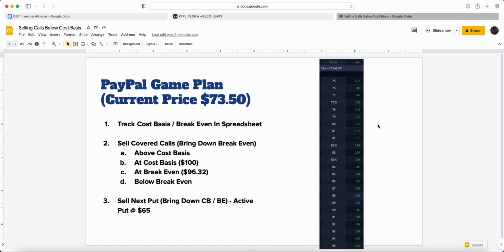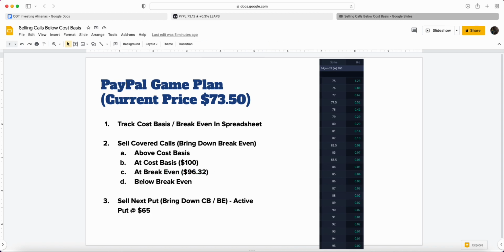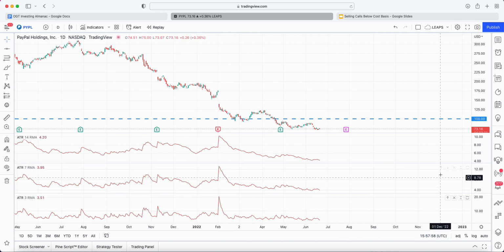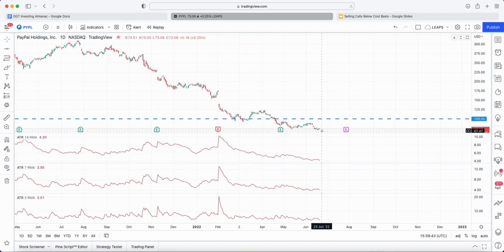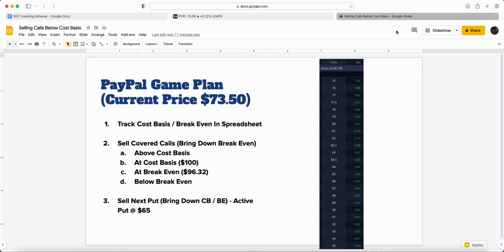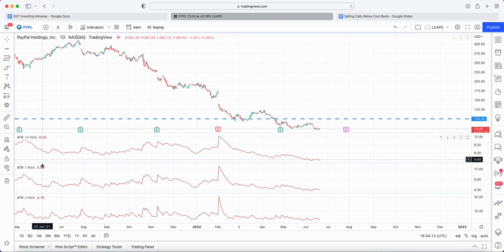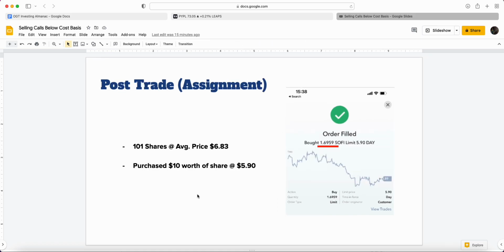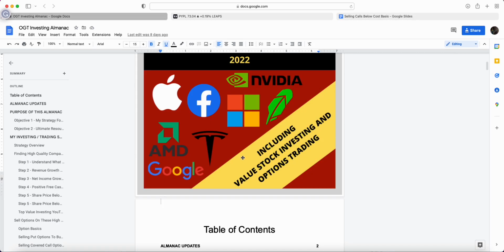How To Sell Covered Calls BELOW Your Cost Basis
Learn how to make money in a bear market selling covered calls below your cost basis

► Get 5 free stocks valued up to $3,500 for limited time from MooMoo Professional stock brokerage!

Video highlights

- How I make money in a bear market
- I use a options strategy called covered calls
- Most people get into selling put options is to  selling options for income
- However there is a risk of selling put options
- The risk of selling put options is that if you re assigned the stock, the stock may never recover to your cost basis.
- So is selling put options safe? Well it depends. Are you selling options on over hyped growth stocks like I did? Then no, you should not be selling put options
- When should you sell put options? You should only sell put options on stocks that you want to hold for the long term at a price you are willing to buy the stock at